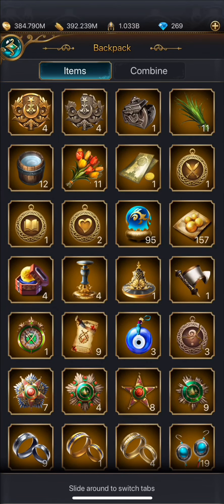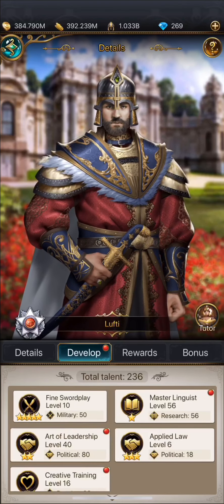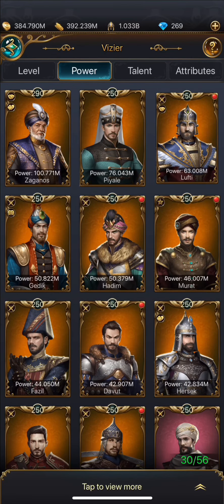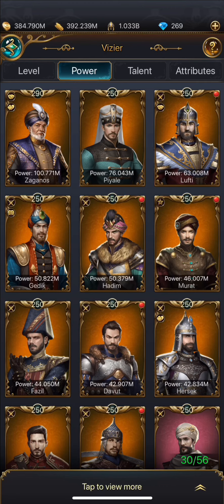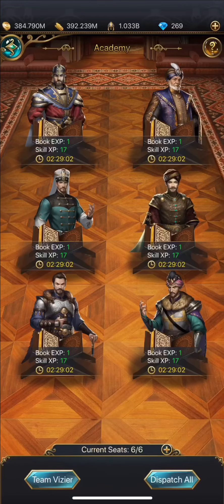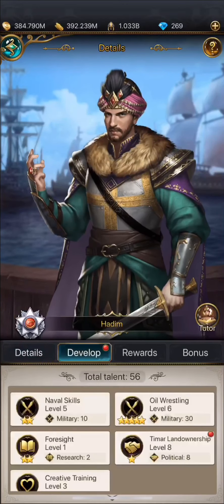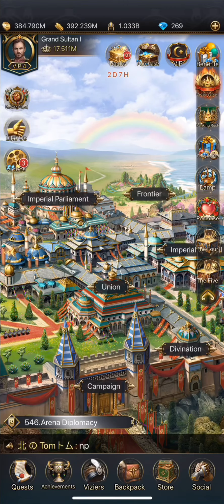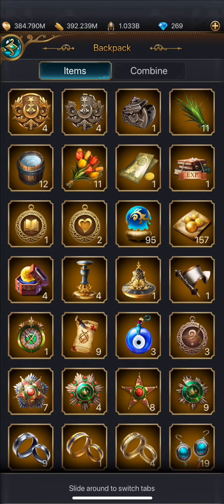How to Power up your Viziers (GOS)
Game of Sultans powering up viziers tutorial